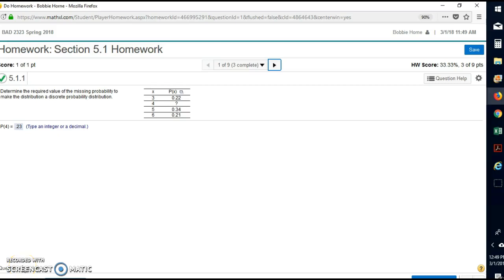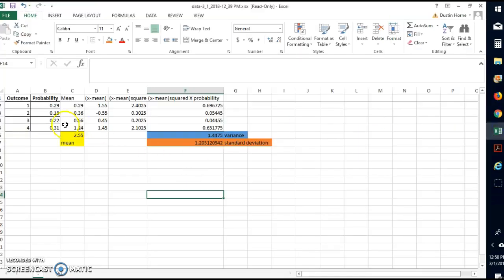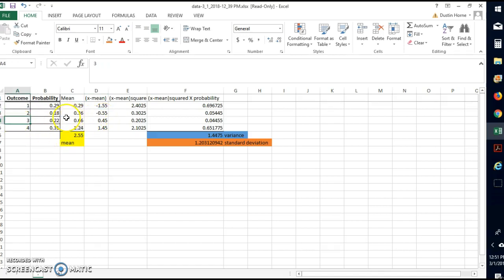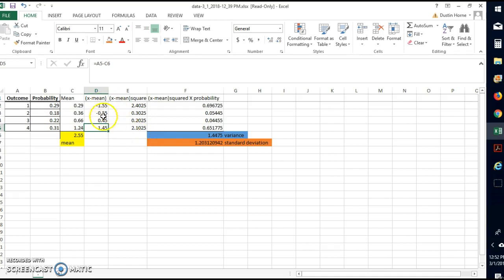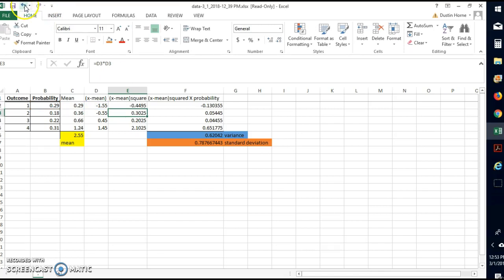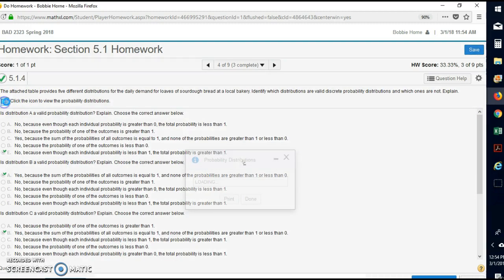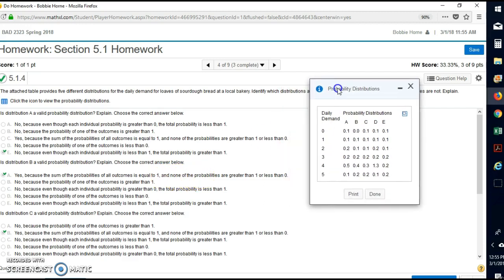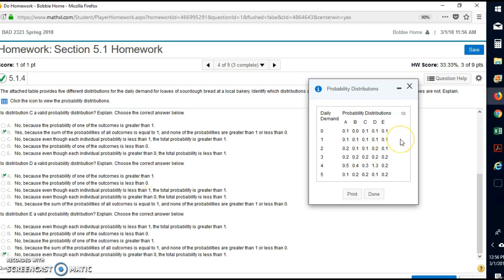Recording #63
Stats 5.1 Problems 1-4